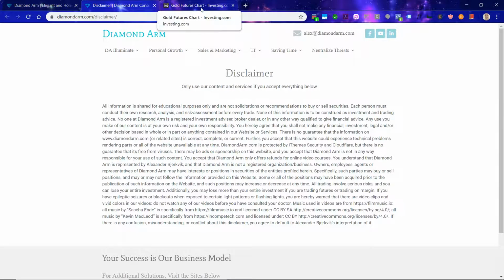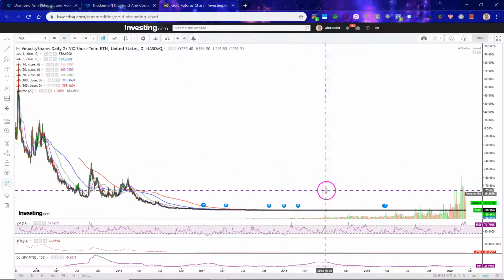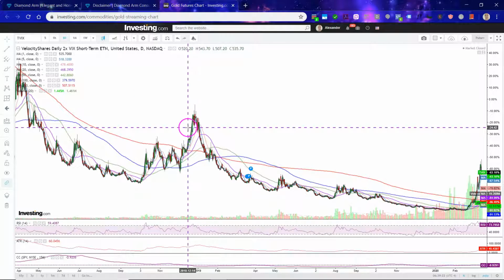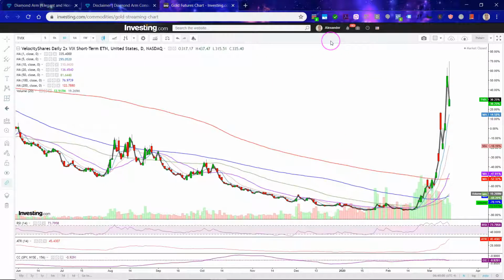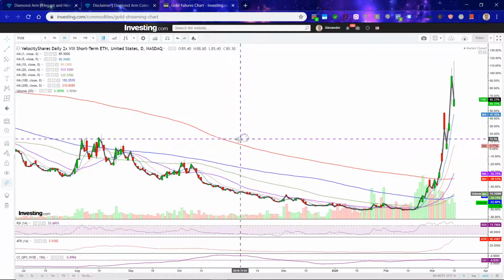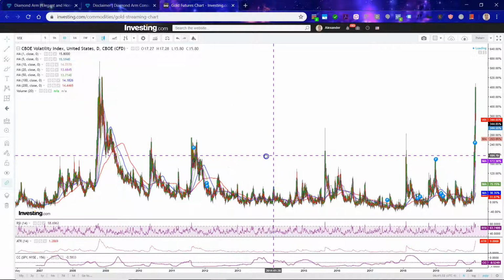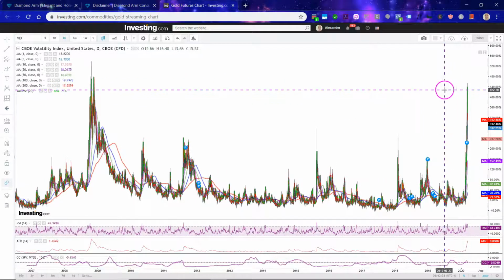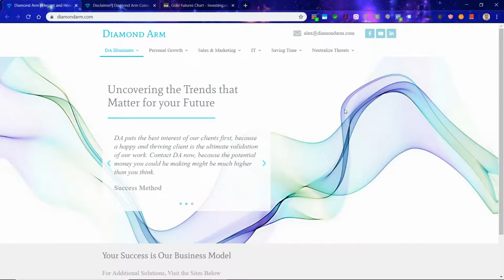Volatility ETN 2X Bullish | 875% Surge! | ($TVIX)